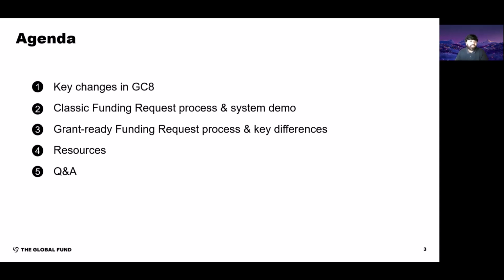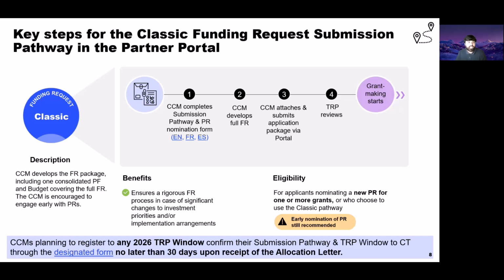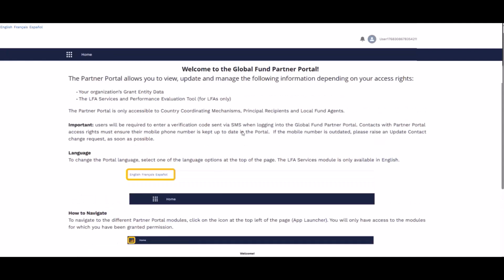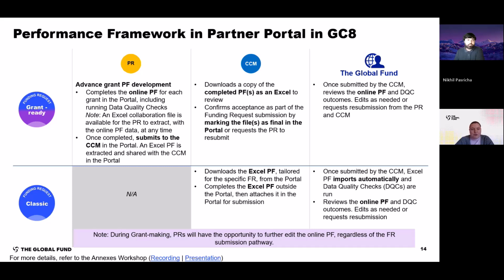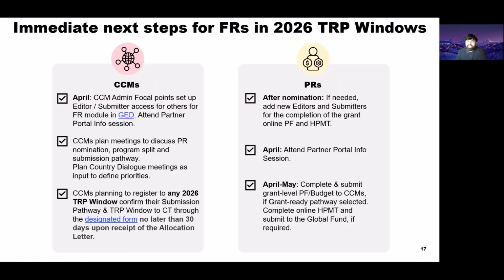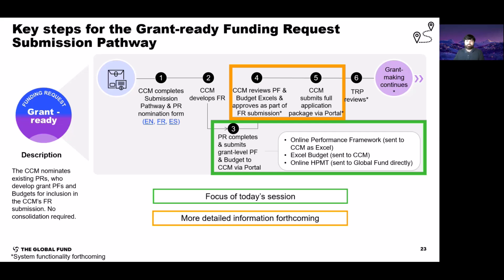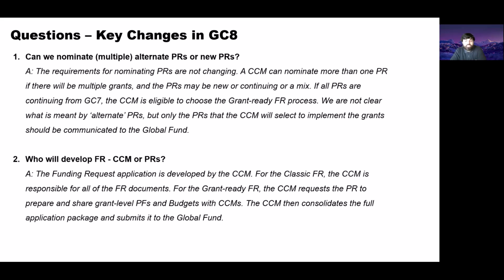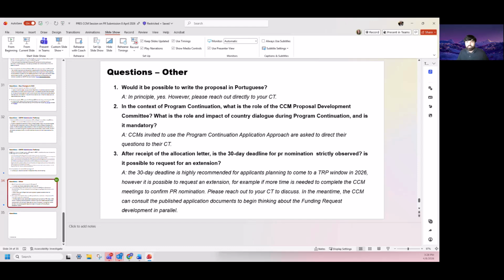Information session for CCMs: Submit Classic and Grant-ready Funding Requests in the Partner Portal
This information session was recorded on 8 April 2026.